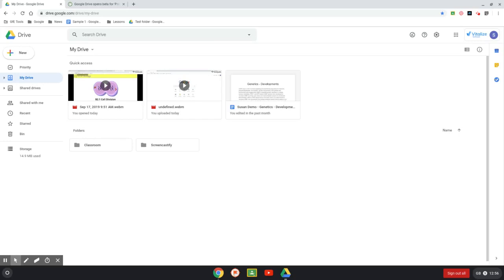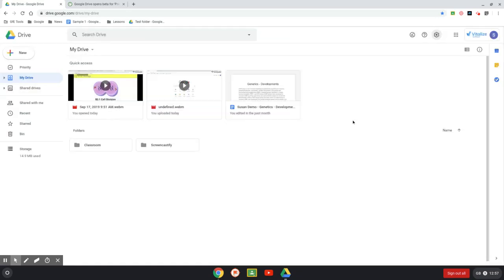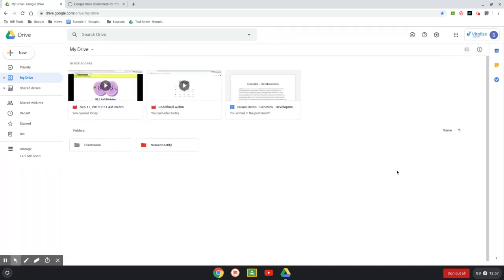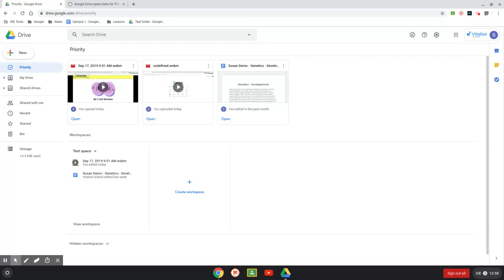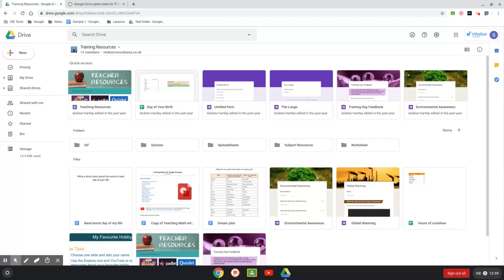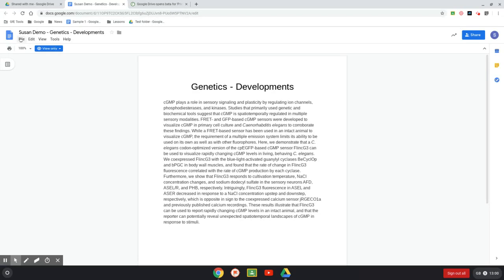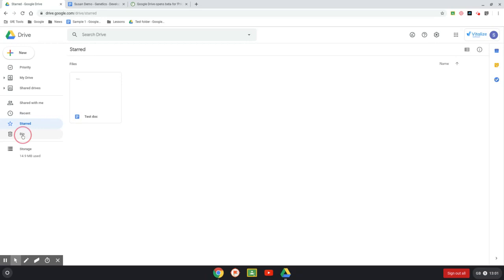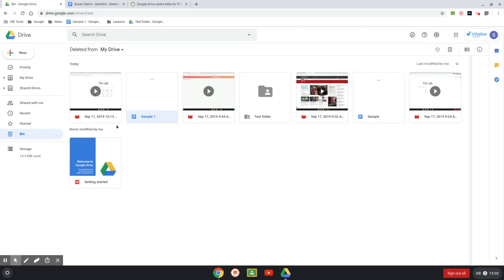Drive Overview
Overview of Google Drive